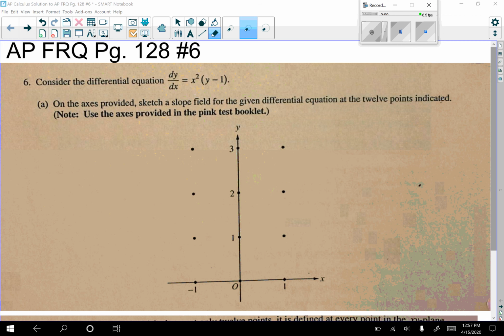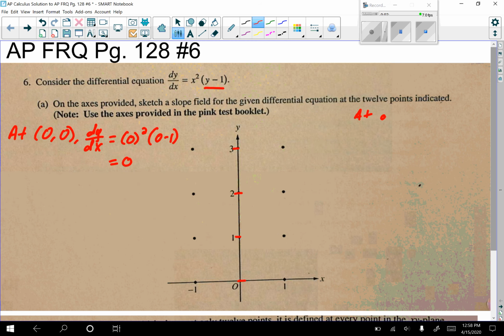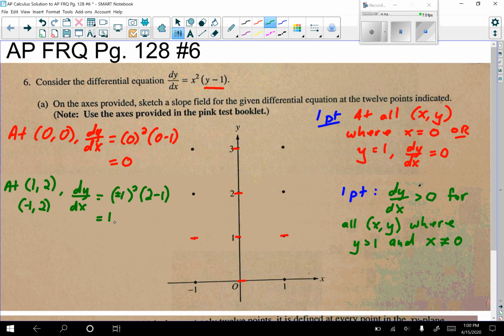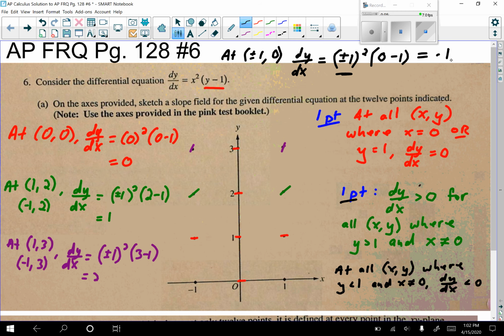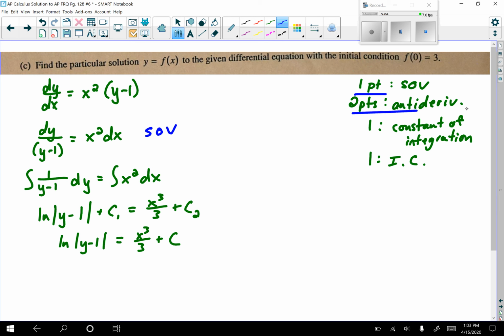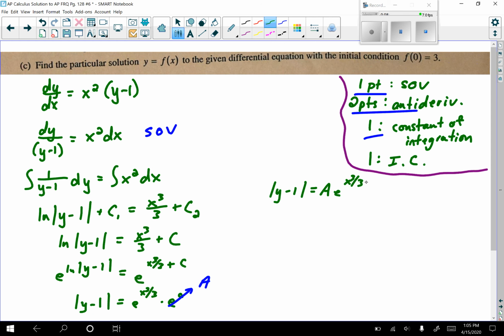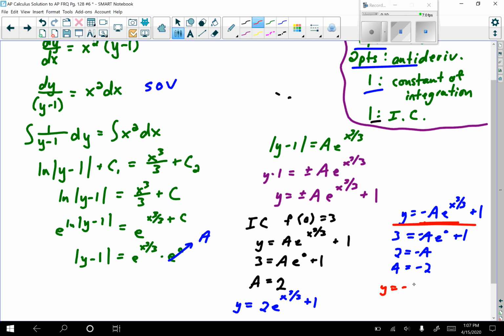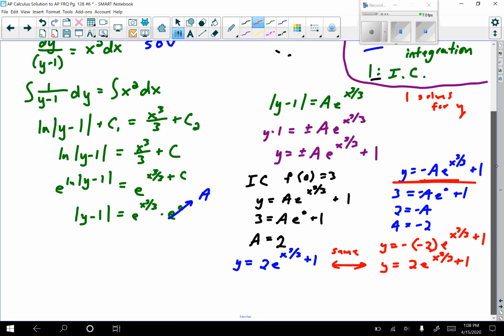AP Calculus Solutions to FRQ Pg. 128 #6